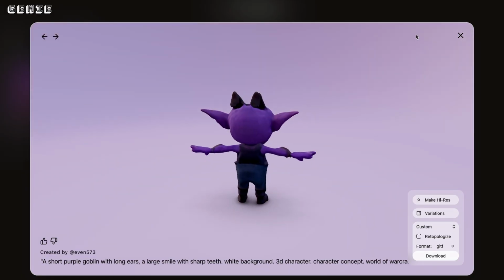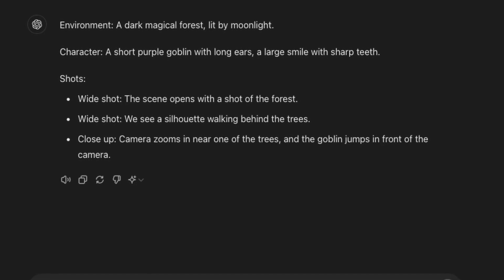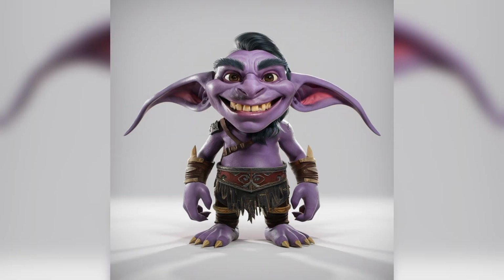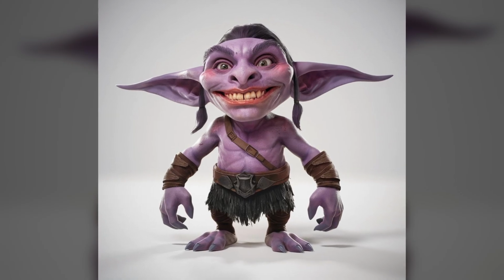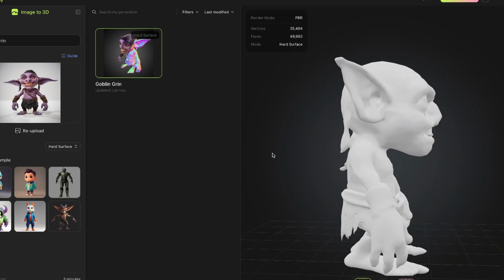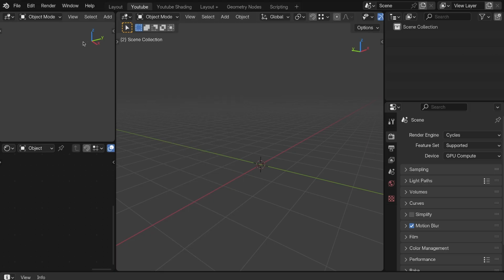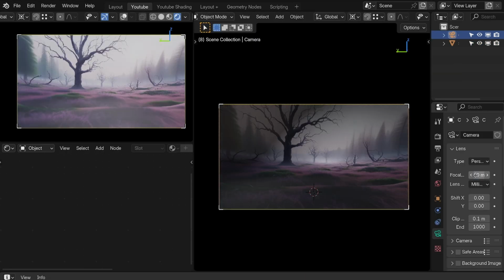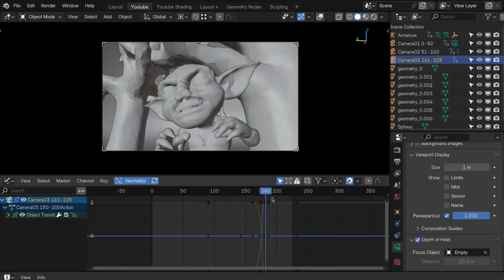Are 3D Artists SCREWED? AI Tools Put To The Test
Are 3D artists screwed? Should you choose 3D artist as your career path  in 2024 now with all the AI advancements? Today we are testing some of the newest AI tools in the 3D industry, and seeing how good they perform. After watching this video, you will know how good the AI tools are and if they should be looked at as competition or just tools. My experience in 3D - 7 years, 2yrs Cinema 4D, 5 yrs Blender.

*Apps and software used in this video:*
Genie (Text to 3D + rigging):

Hugging face tools (Image to 3D):
Stable fast 3D (This is my favourite):

Upscaling:
Davinci Resolve

Blender 3D (4.2)